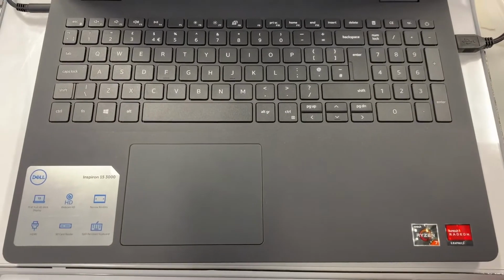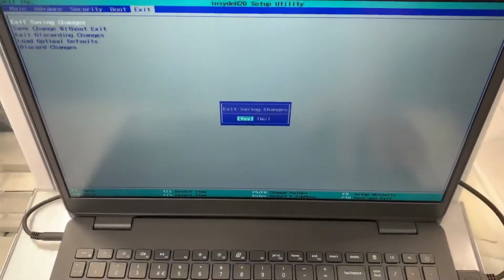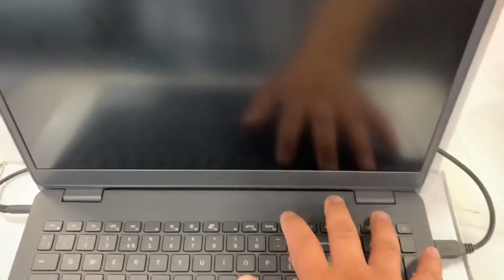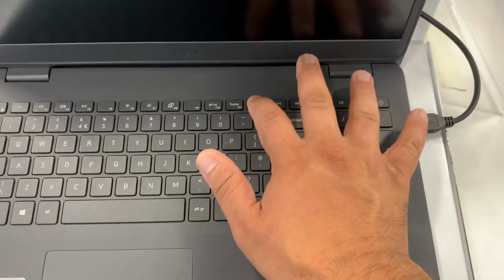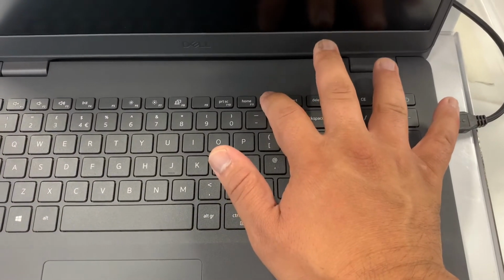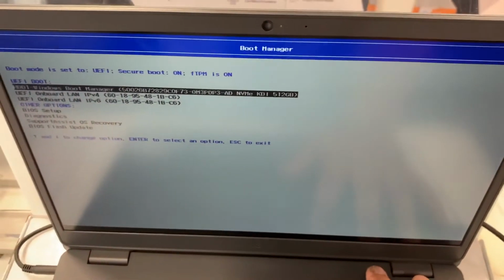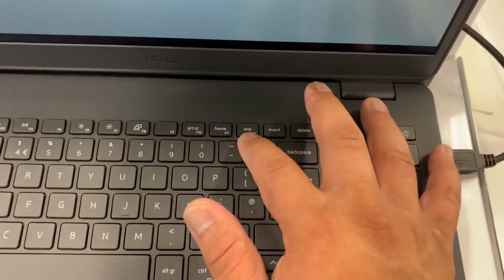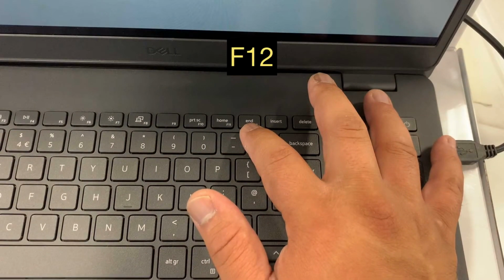Dell Inspiron 15 3505- How To Enter Bios (UEFI) & Boot Menu Options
In this tutorial, you will learn how to enter bios configuration settings. This will enable you to make changes to the system settings and how to enter boot menu options if for example you want to boot from usb etc for a Dell Inspiron 15 3505 laptop.